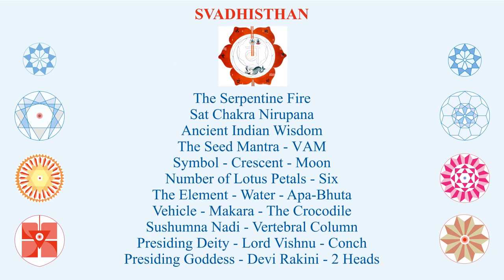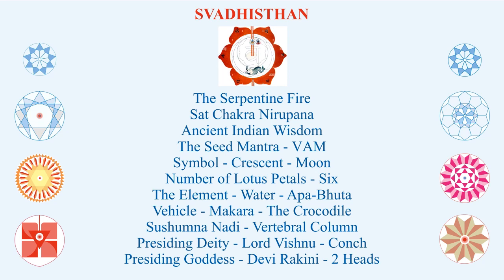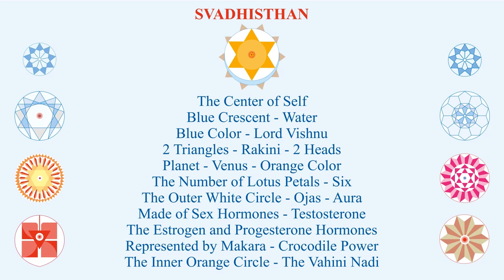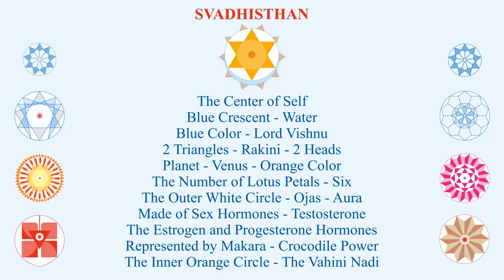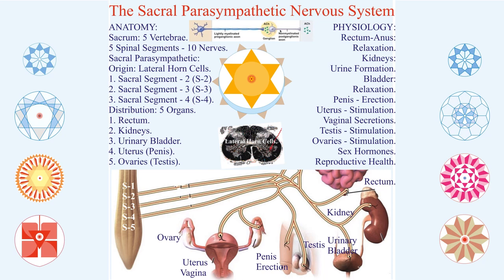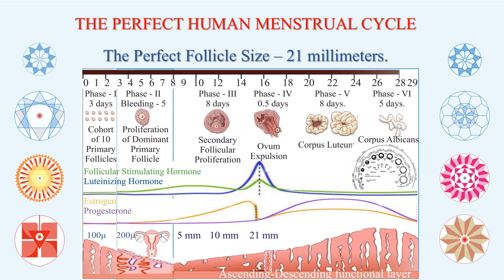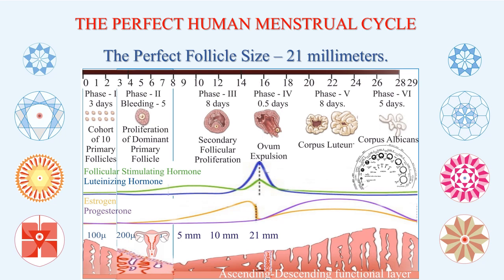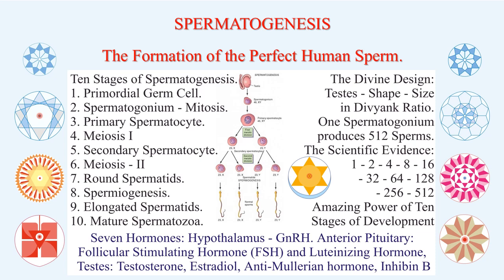SVADHISTHANA CHAKRA - The Endocrine Glands and the Autonomic Ganglia of Human Reproductive System.